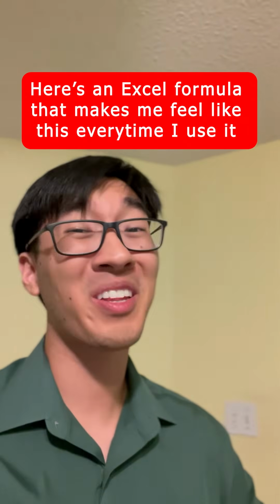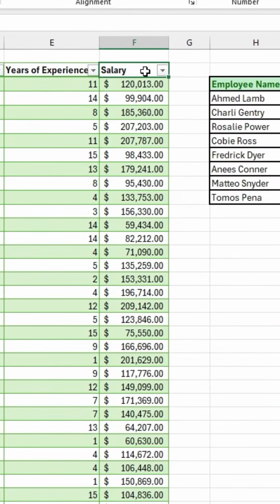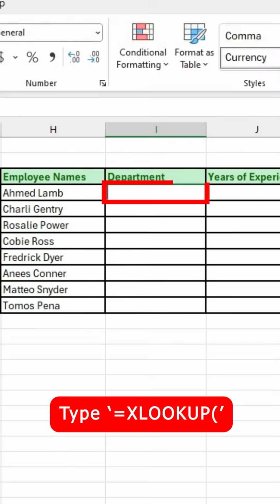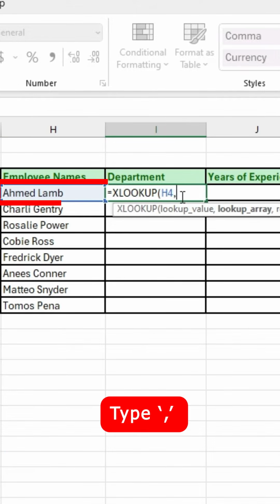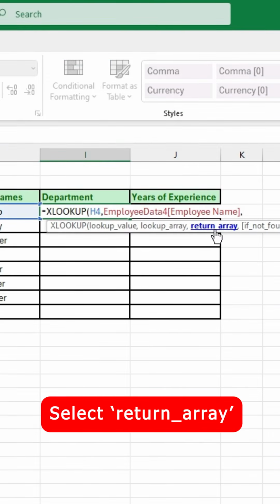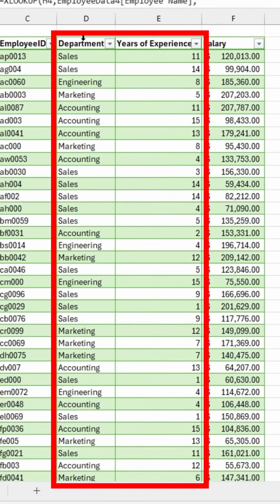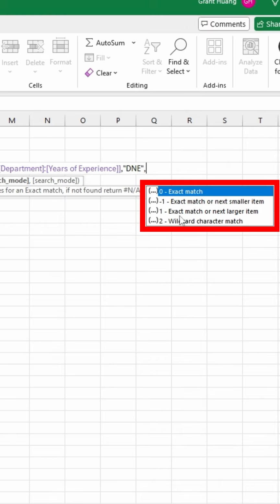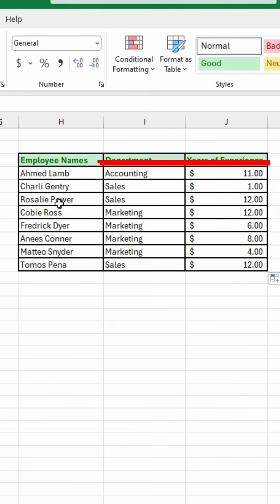Why XLOOKUP is the Ultimate Formula